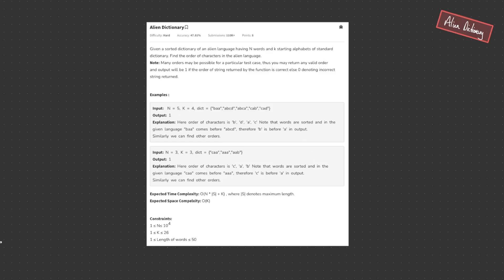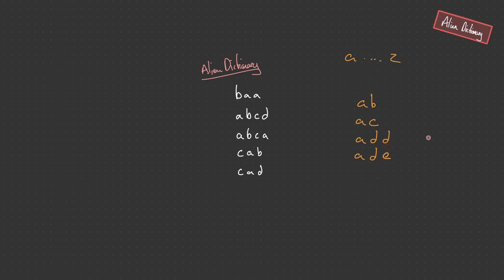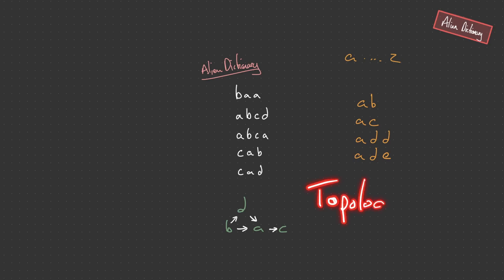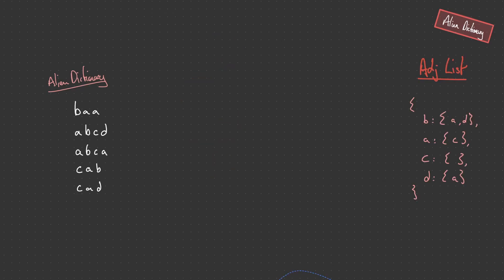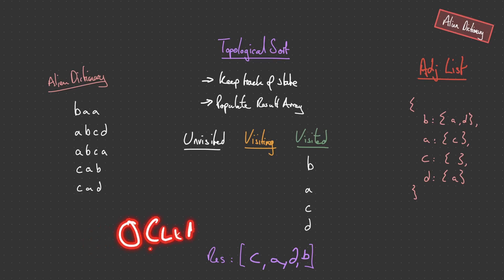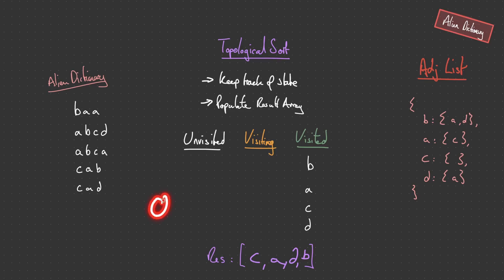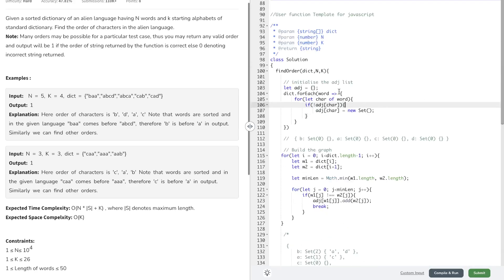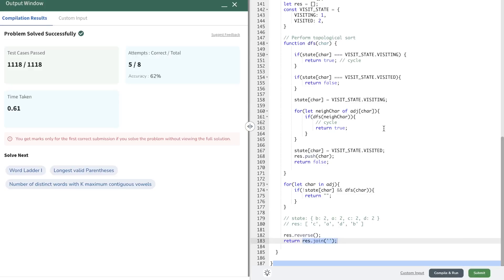Hard Coding Interview Question - Alien Dictionary - Topological Sort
Been wanting to do this one for a while, hope you find it helpful!

Solution to the question "Alien Dictionary" with the use of Topological Sort.

00:00 - Intro
00:15 - Problem Statement
00:45 - Solution
07:10 - Code